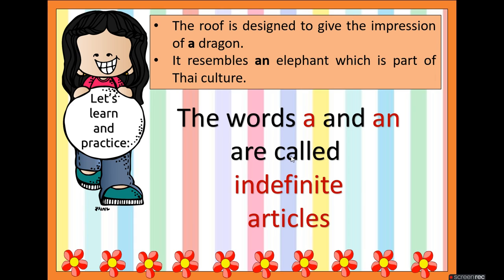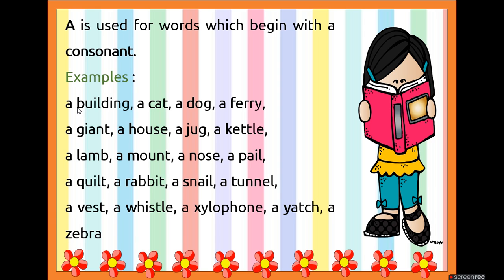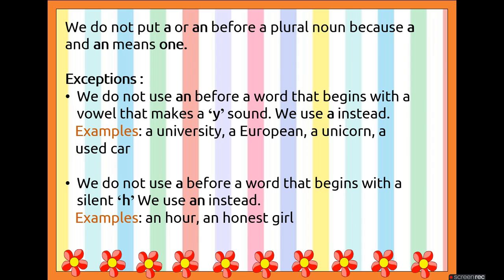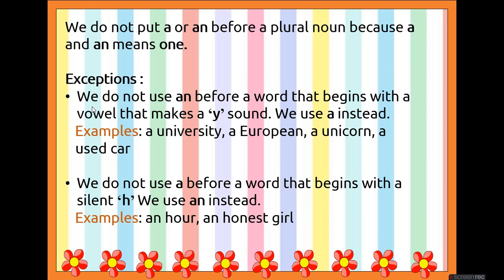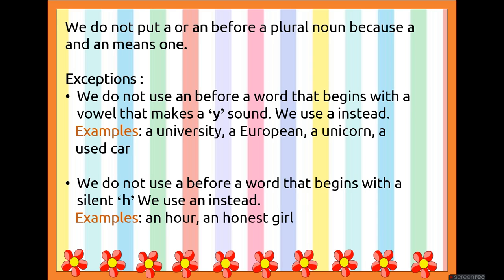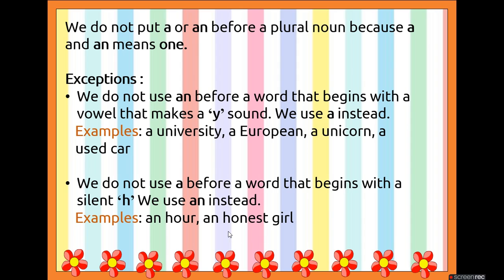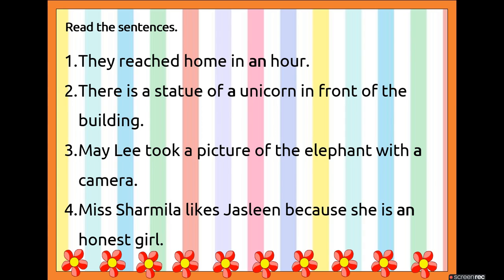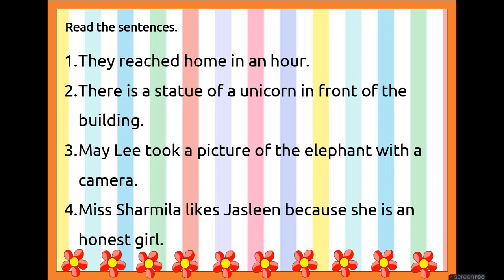Grammar: Articles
Grammar: Articles based on Unit 12: Unique Buildings from the English Year 5 textbook.